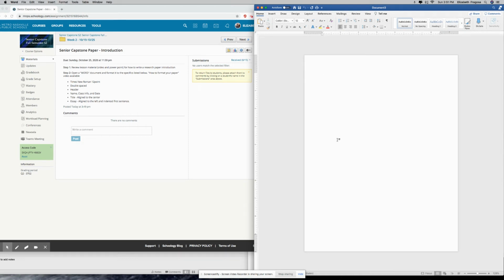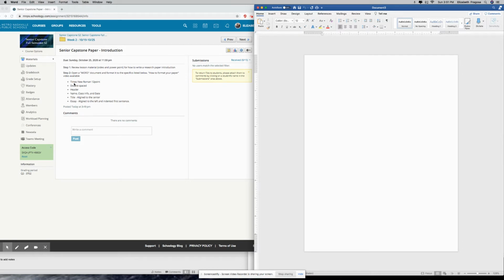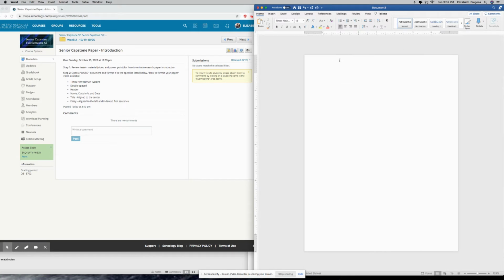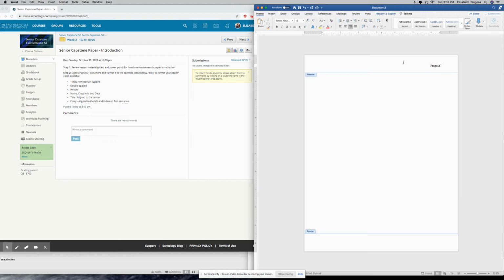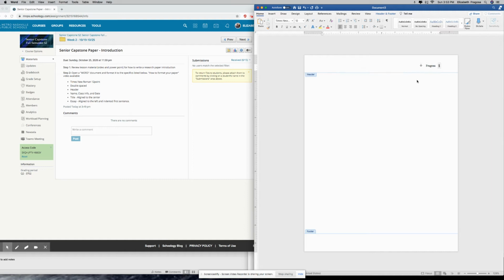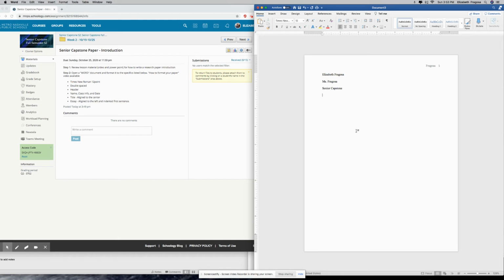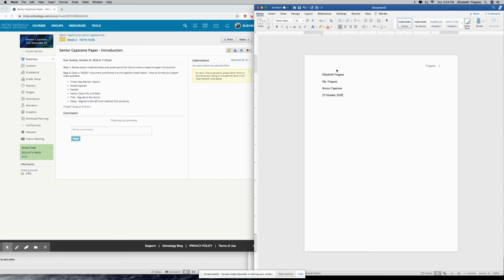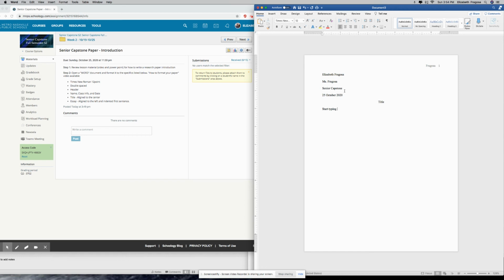How to Format Your Senior Capstone Paper (MLA)